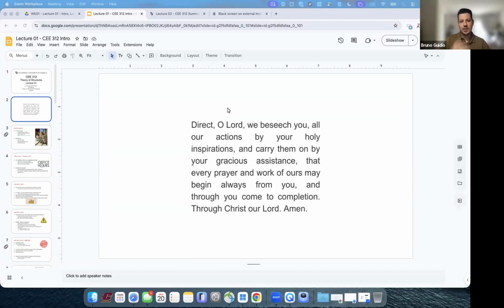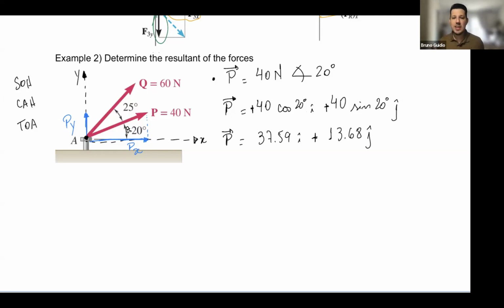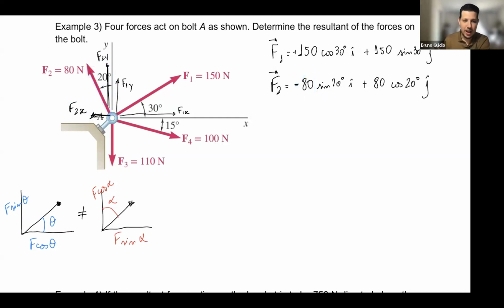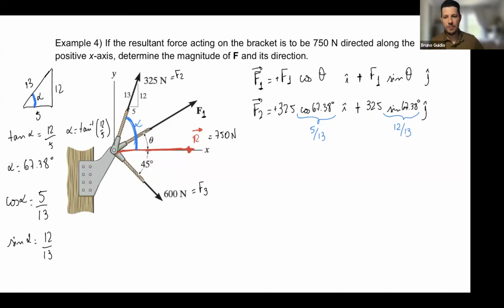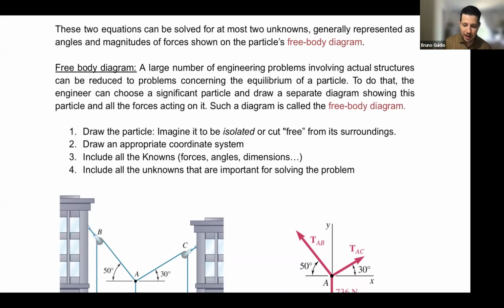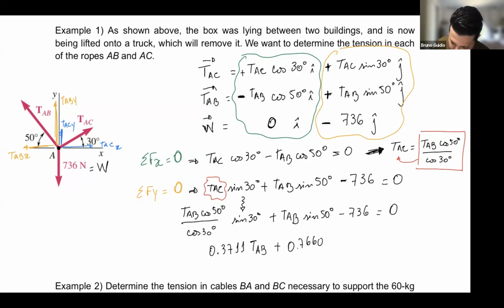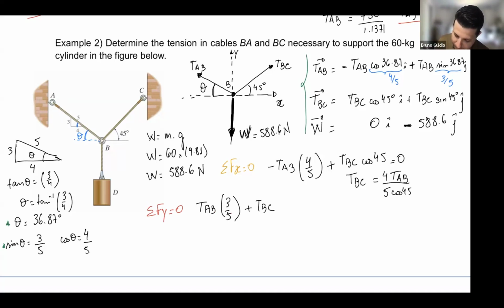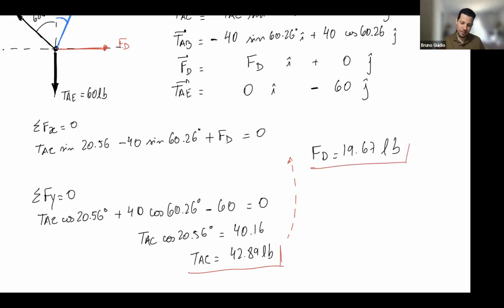ENGR 201 Summer - Lecture 02: 2D Vectors & 2D Equilibrium of a particle (05.20.2026)